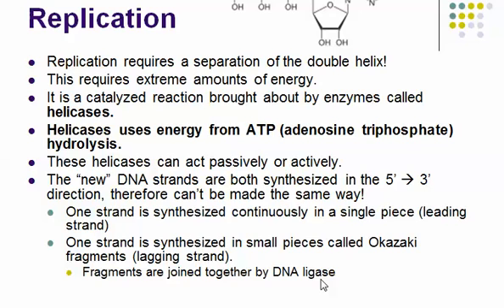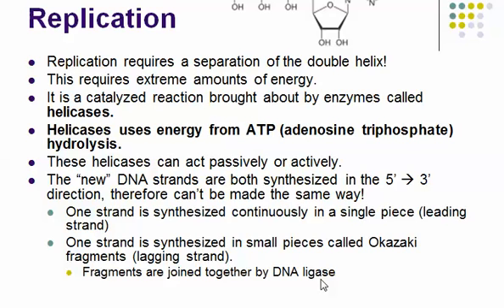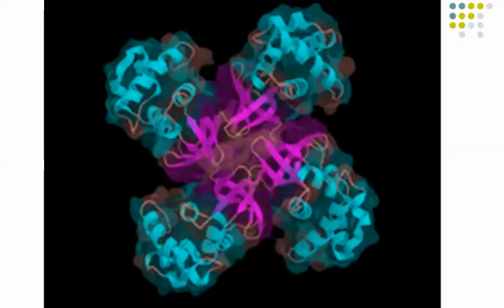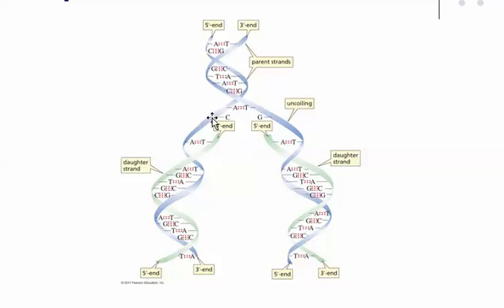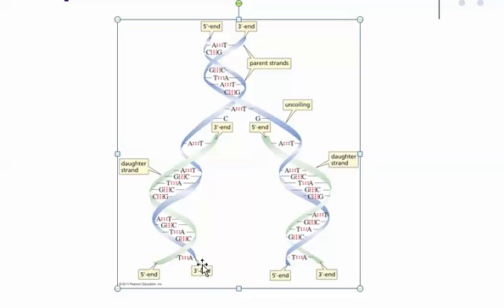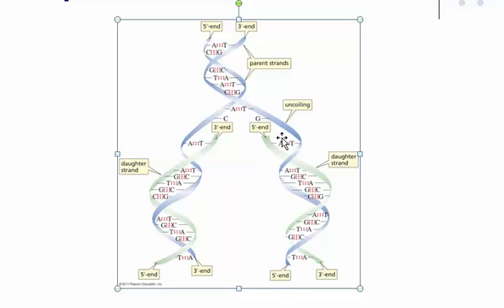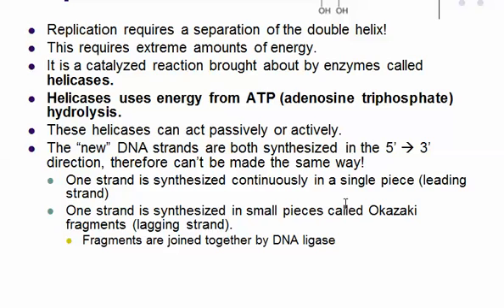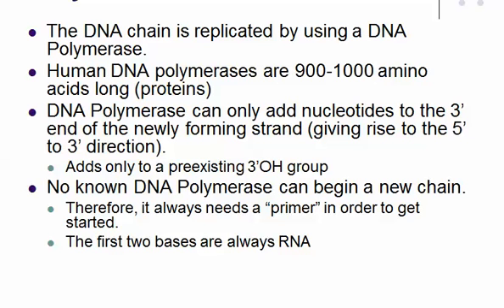Nucleic Acids 16: DNA Replication Part 3